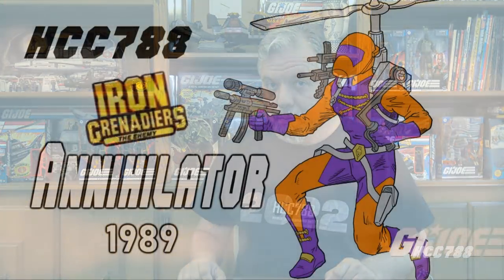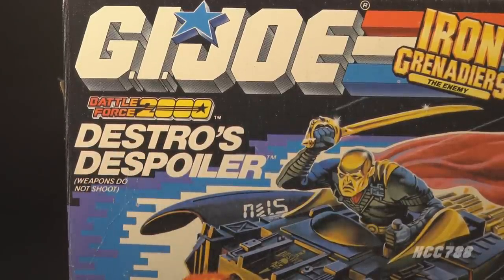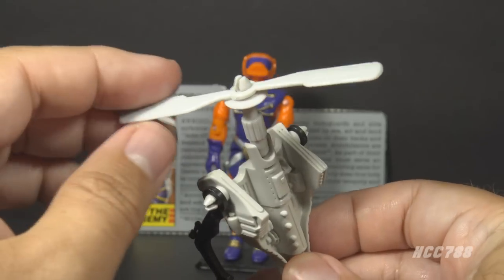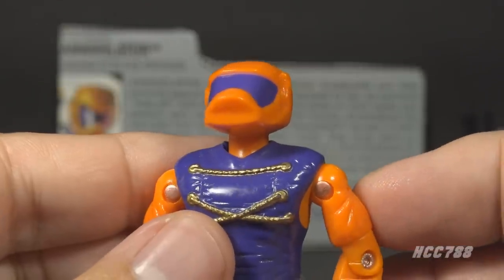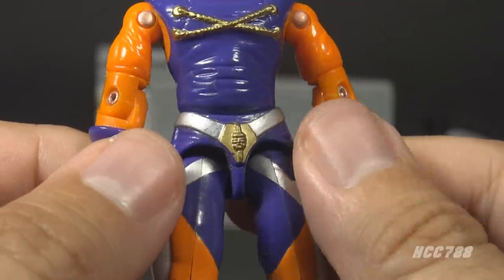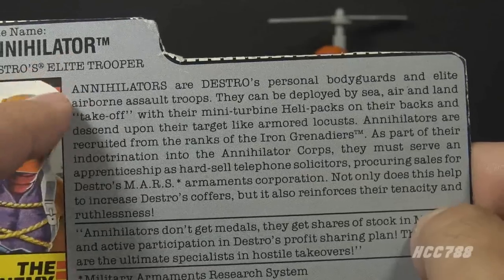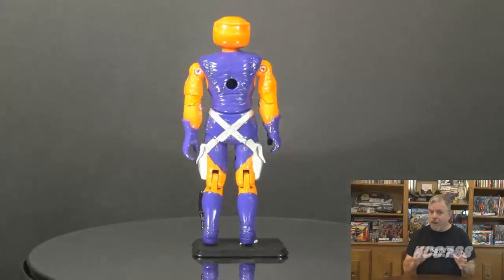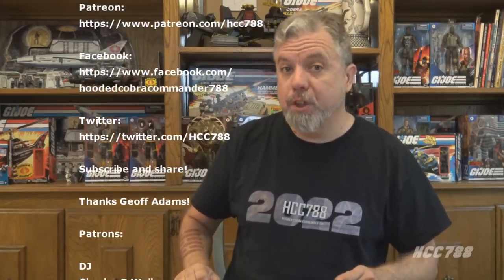HCC788 - 1989 ANNIHILATOR - Iron Grenadiers G.I. Joe toy review